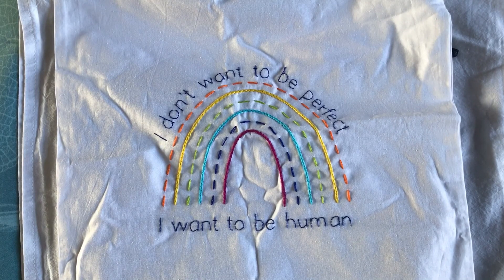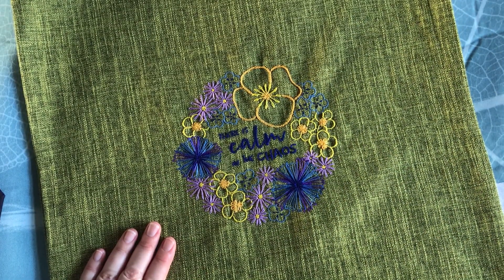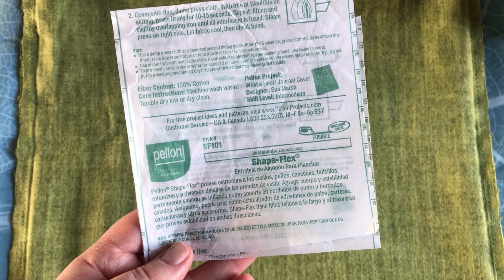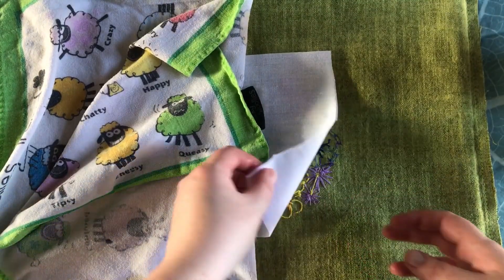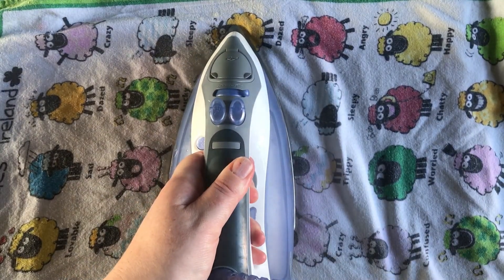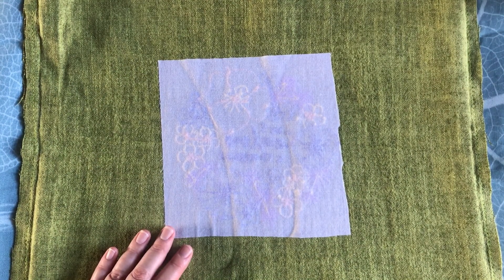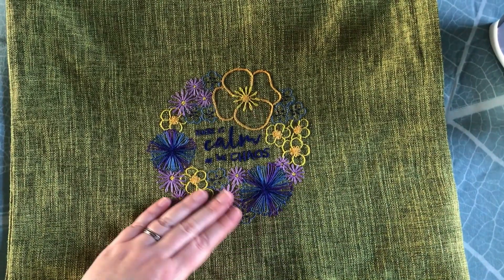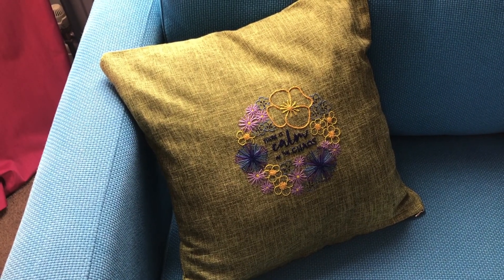Make your hand embroidery durable for everyday use - how to quickly, easily and cheaply protect it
This is a quick, easy and cheap way to protect your hand embroidery and make it durable for everyday use on items like tote bags, zipper pouches, tea towels and cushions.

To do this you will need:
• Your embroidery project
• A piece of fusible cotton (e.g. Pellon SF101 Shape-Flex) cut to a size that will cover the back of your stitching
• A damp cloth
• An iron on wool/steam setting
• A protected surface to iron on e.g. ironing board or blanket

Buy Pellon SF101 Shape-Flex - I buy the fusible cotton on ebay.co.uk by the half metre just search "Pellon SF101"

GET THIS EMBROIDERY PATTERN

FOR MORE EMBROIDERY ESSENTIALS AND INSPIRATION...